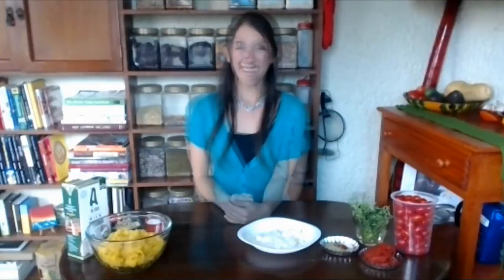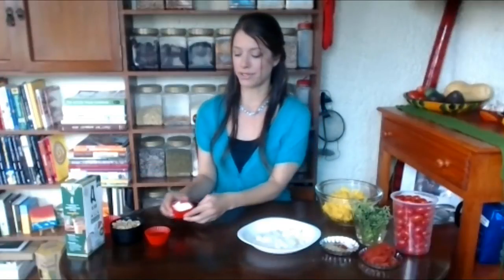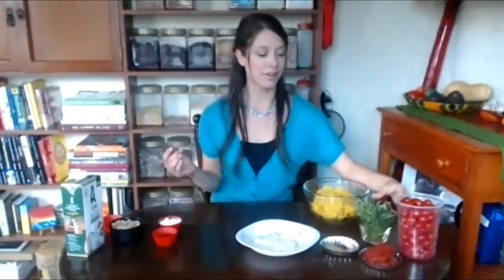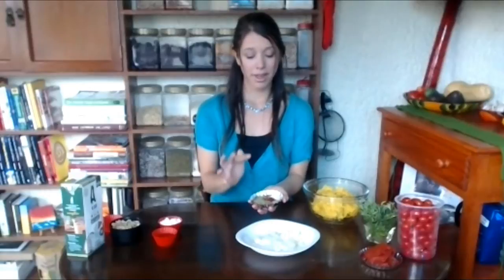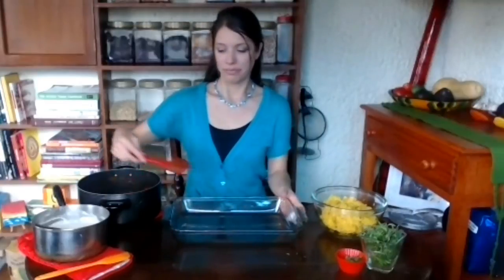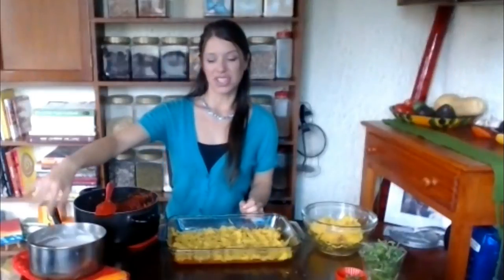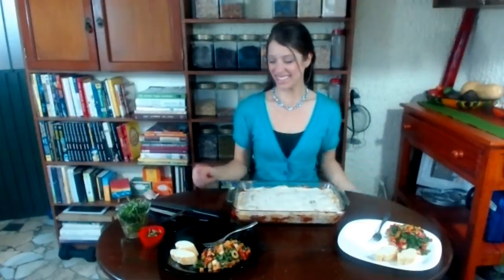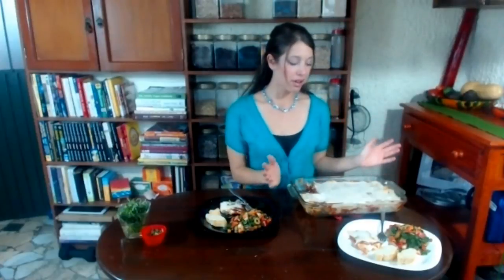Spaghetti Squash "Lasagna" - Artistic Vegan Show 15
Spaghetti squash, homemade sauce and vegan cheese make this meal a WINNER! Layers of incredible flavors bake together in the oven and come out begging to be eaten. The smell alone is enough to have you quiver! When you bite in, it is pure magic! Comfort food to the max without all the unhealthy fat and only 140 calories per slice. Sign me up! Are you ready for this?

for free recipes and inspiration in 2016! Featured as a top 60 blog to follow in 2017!